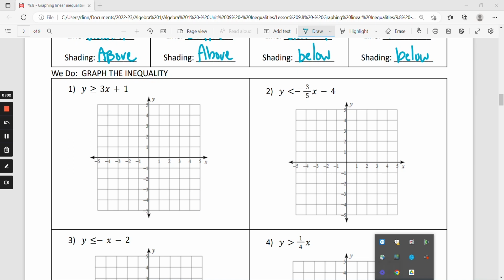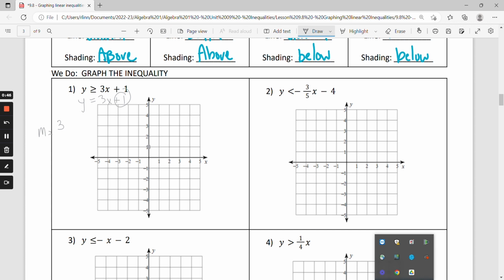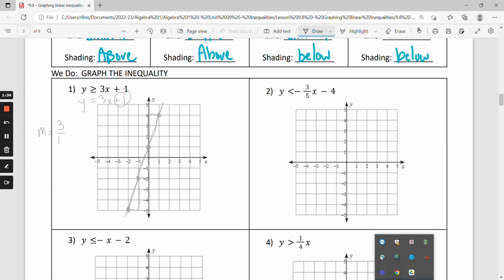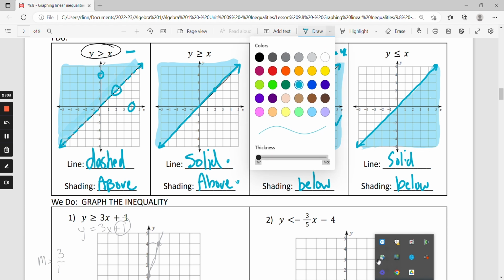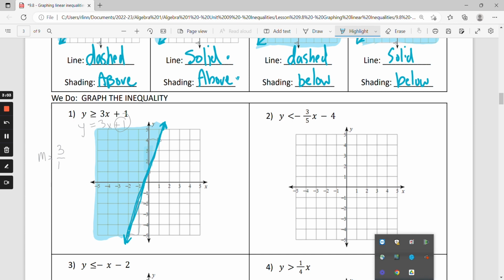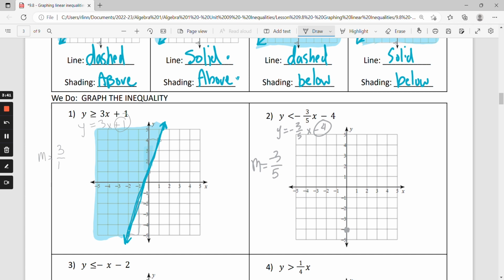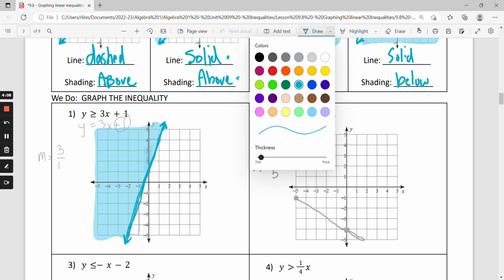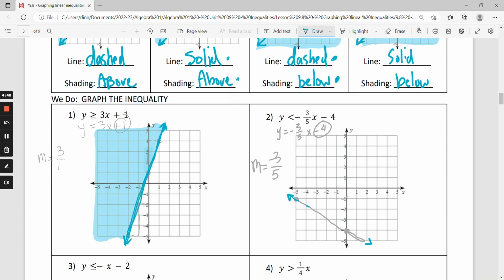9.8 - Graphing Linear Inequalities Part 2